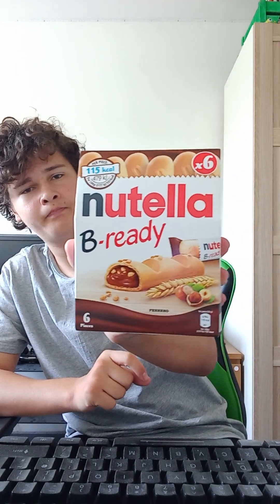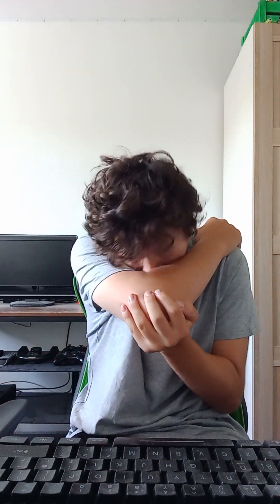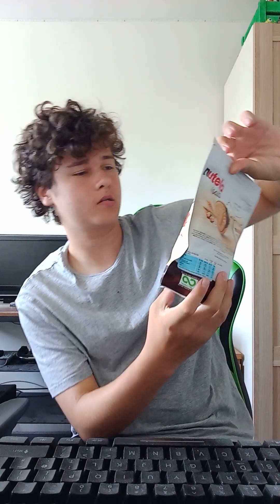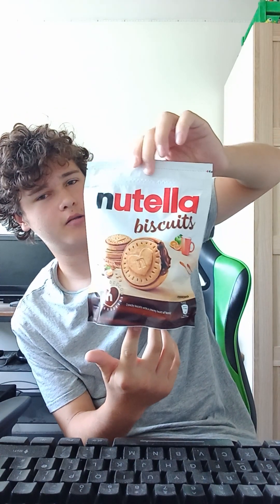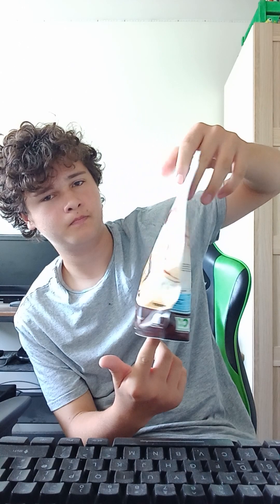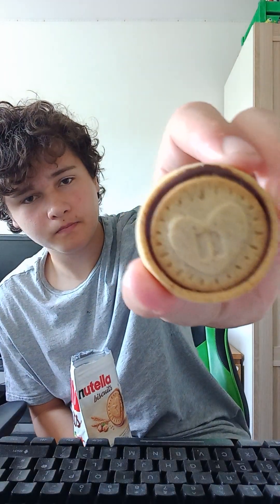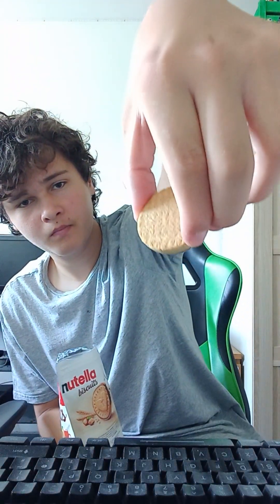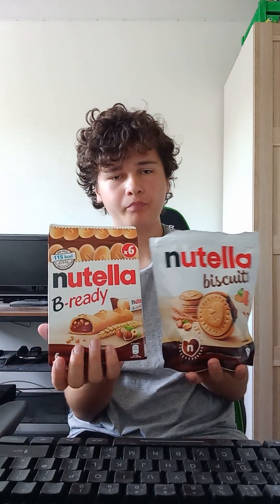nutella b-ready and nutella biscuits